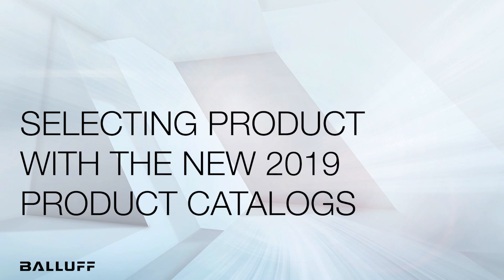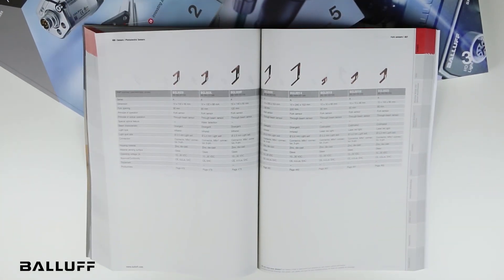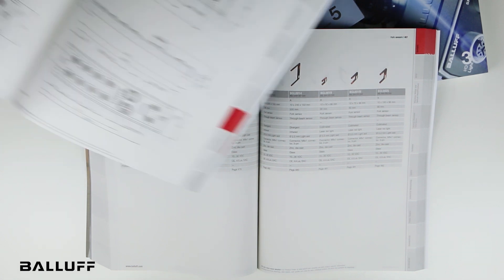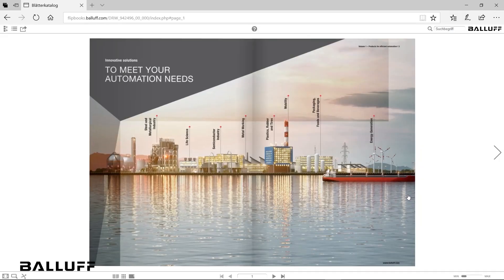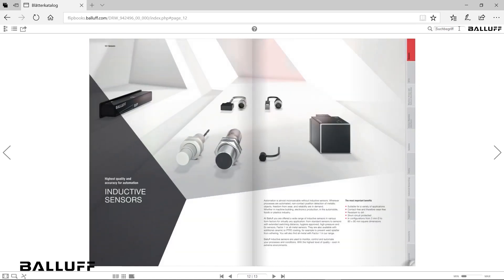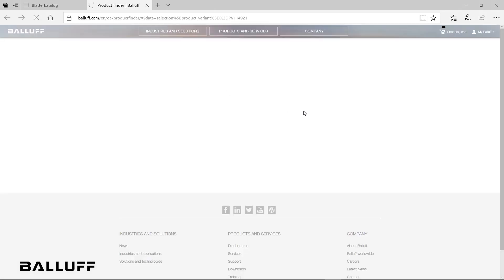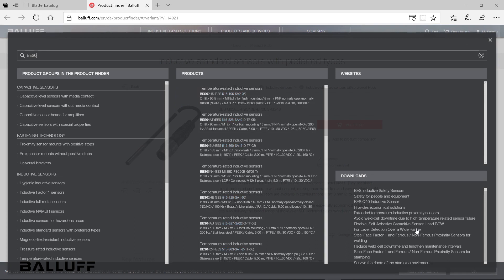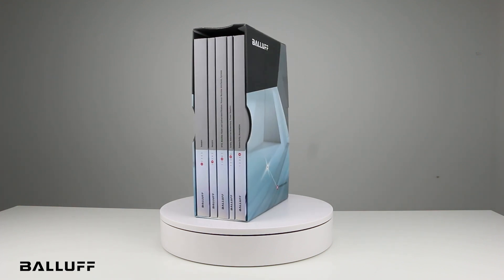New Balluff Product Catalogs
A new set of global product catalogs released by Balluff provides easy access to the company’s wide range of products designed to measure, detect, identify and connect. The five-volume set is available in print or as digital flipbooks on the company’s website.

The 5-volume set includes the newest and best-selling Balluff products organized by product type to make it easy to search. The set includes:

Volume 1: Sensors 1 - Inductive sensors, capacitive sensors, photoelectric sensors, magnetic field sensors, mechanical cam switches
Volume 2: Sensors 2 - Ultrasonic sensors, magnetically coded sensors, magnetostrictive sensors, inclination sensors, pressure sensors, temperature sensors, microwave sensors, flow sensors
Volume 3: RFID, machine vision and optical identification, human machine interfaces, systems
Volume 4:Safety, industrial networking, power supplies
Volume 5: Connectivity, accessories